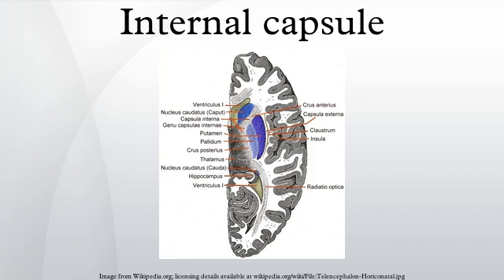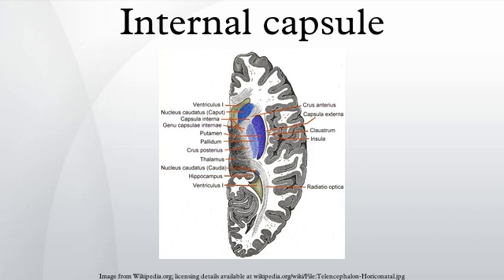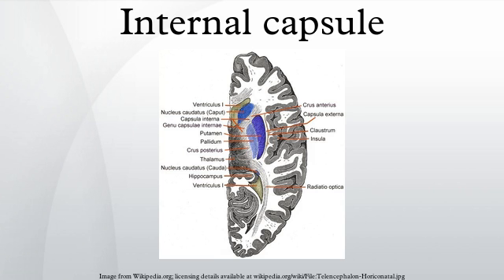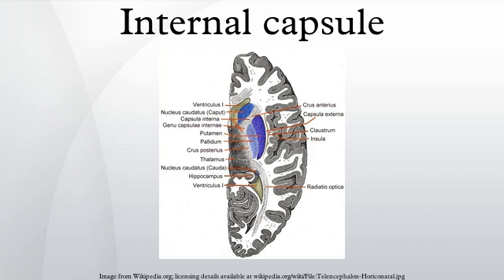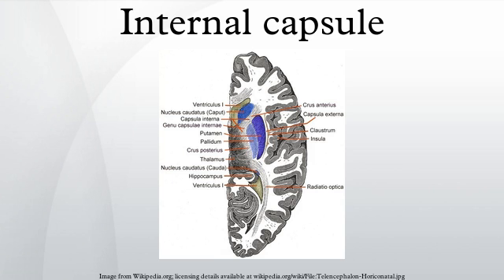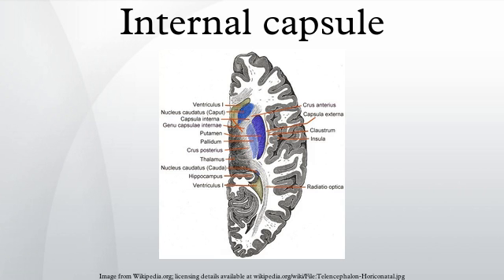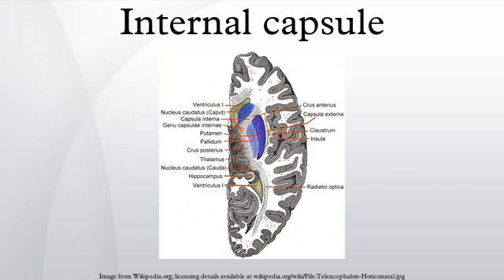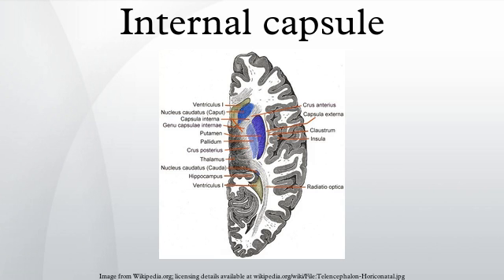Internal capsule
The internal capsule is a white matter structure situated in the inferomedial part of each cerebral hemisphere of the brain. It carries information past the basal ganglia, separating the caudate nucleus and the thalamus from the putamen and the globus pallidus. The internal capsule contains both ascending and descending axons. The internal capsule contains fibres going to and coming from the cerebral cortex.
The corticospinal tract constitutes a large part of the internal capsule, carrying motor information from the primary motor cortex to the lower motor neurons in the spinal cord. Above the basal ganglia the corticospinal tract is a part of the corona radiata, below the basal ganglia the tract is called crus cerebri and below the pons it is referred to as the corticospinal tract.